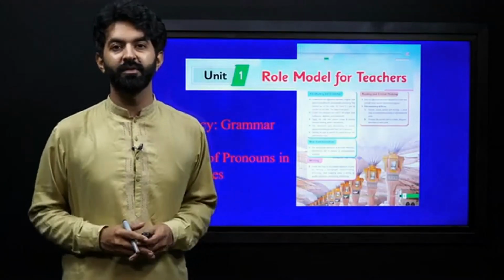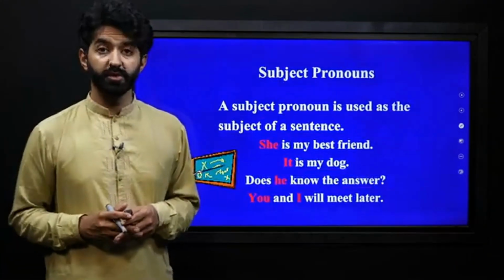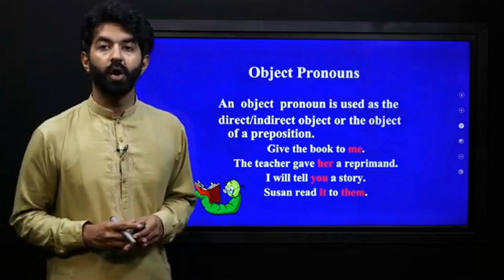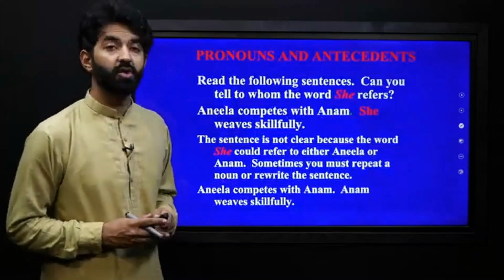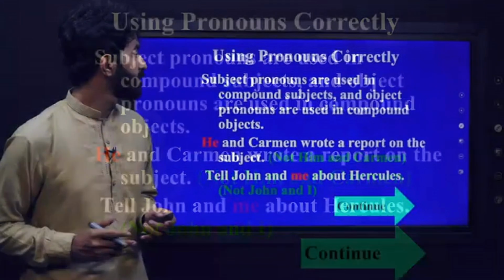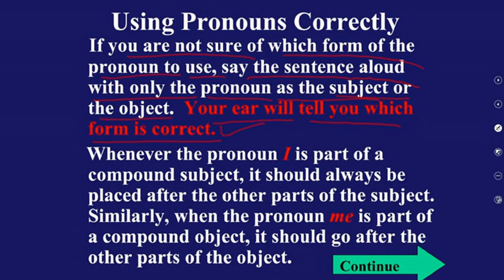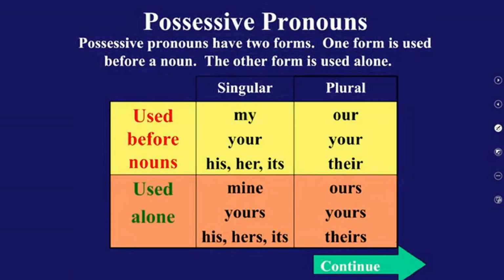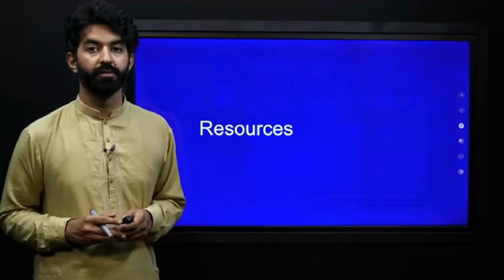Chapter 1 | Lecture 01b | Class Eight English | Fun & Education with E-Learning | Contab